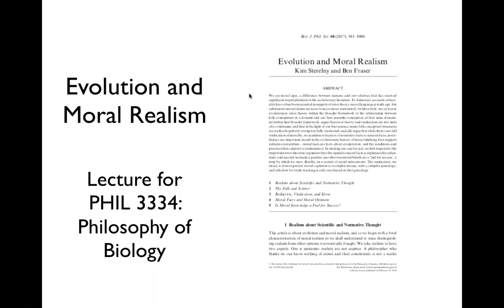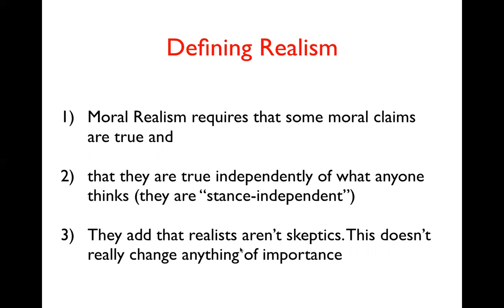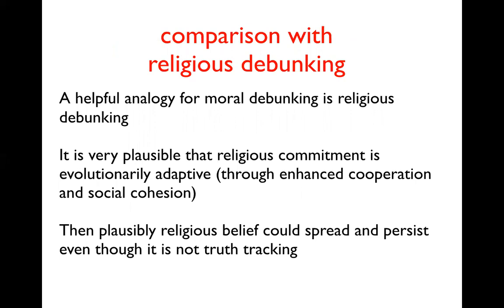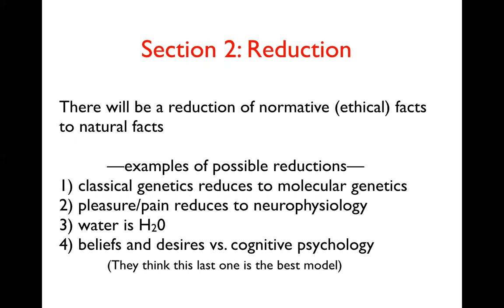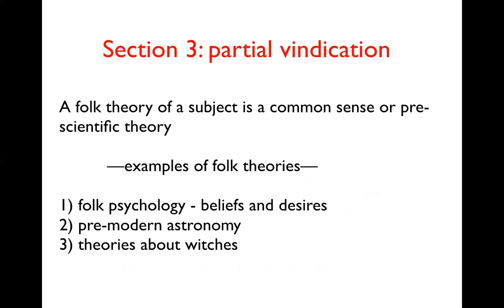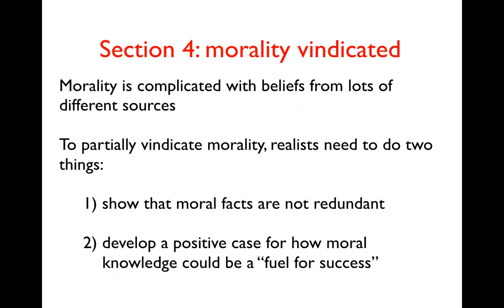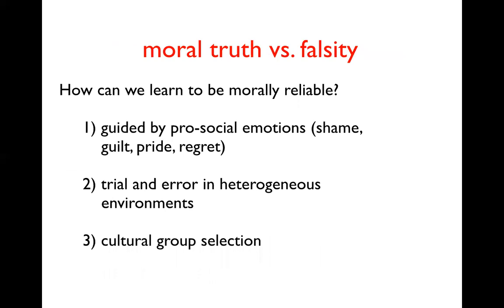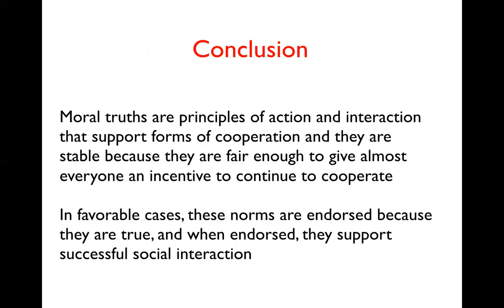A discussion of Sterelny and Fraser's paper "Evolution and Moral Realism"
A discussion of Sterelny and Fraser's paper "Evolution and Moral Realism" by Joel Velasco for Philosophy of Biology. Recorded on 3-28-20.